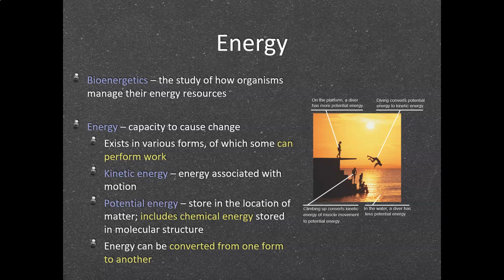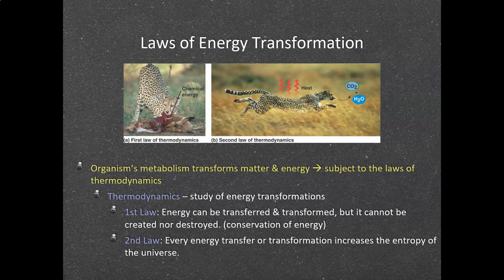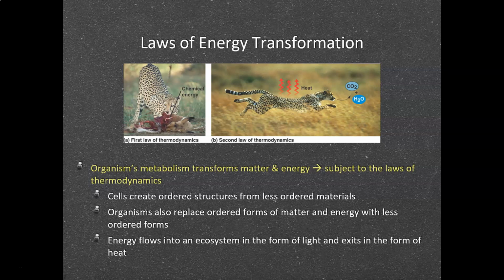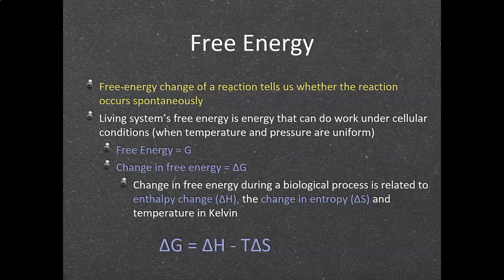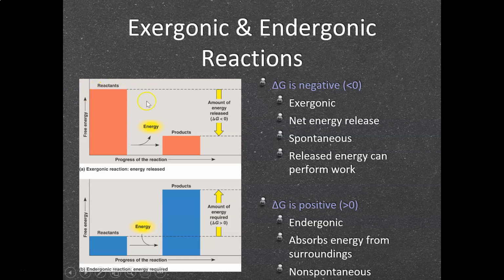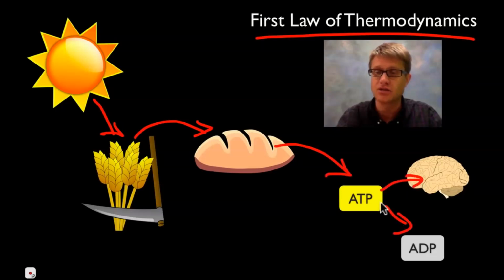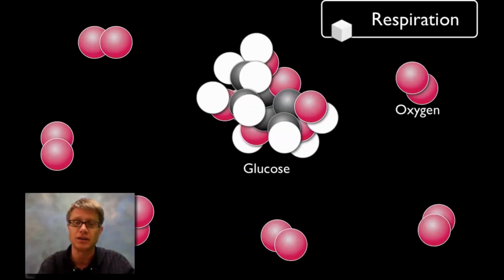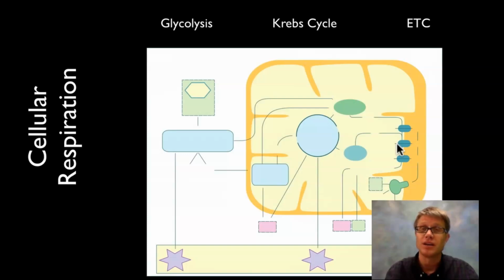Ch 8 Part 2_AP Bio